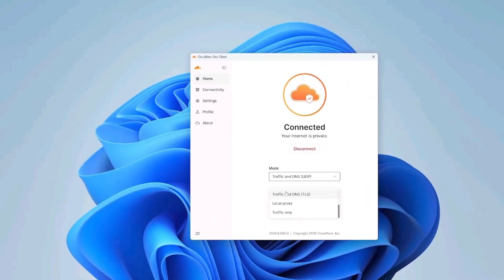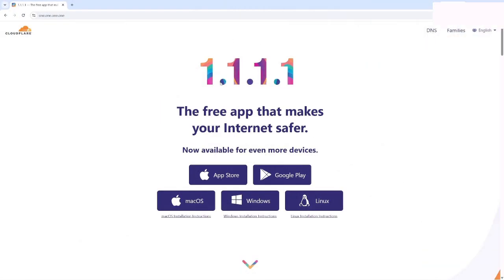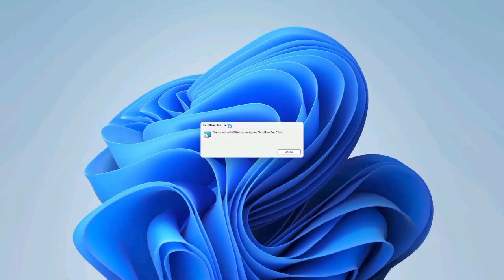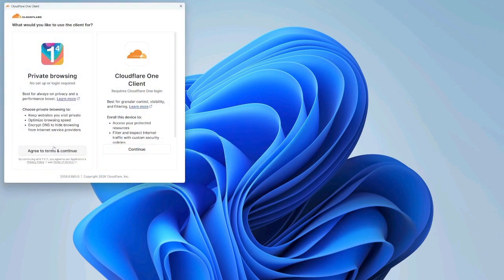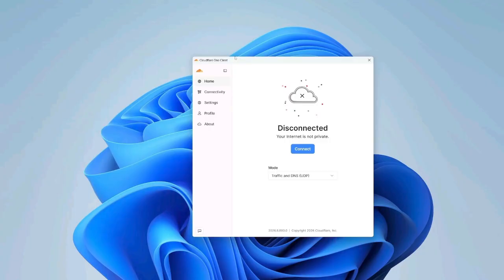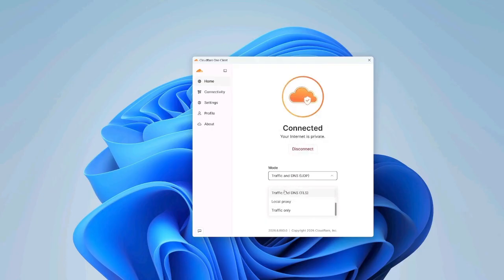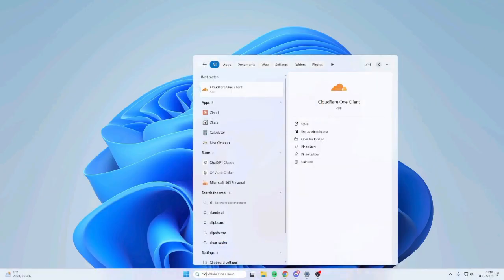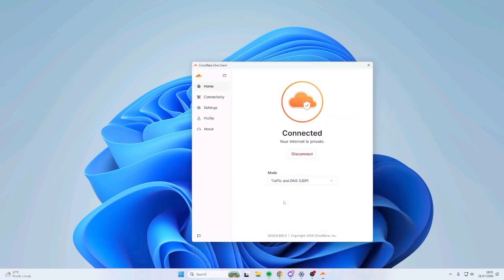How to Install & Use Cloudflare WARP 1 1 1 1 on Windows PC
Want a faster, more secure internet connection on your Windows PC? In this step-by-step tutorial, you'll learn how to download, install, and use Cloudflare WARP (1.1.1.1) on Windows 10 and Windows 11. We'll show you how to set up WARP, connect with one click, switch between DNS-only and WARP modes, and troubleshoot common issues. Whether you're looking to improve privacy, enhance browsing security, or enjoy a smoother internet experience, this guide has you covered.

In this video you'll learn:

- How to download Cloudflare WARP
- How to install WARP on Windows
- How to connect and disconnect WARP
- Difference between 1.1.1.1 and WARP
- Basic settings and troubleshooting tips